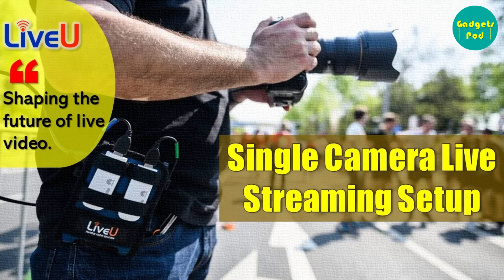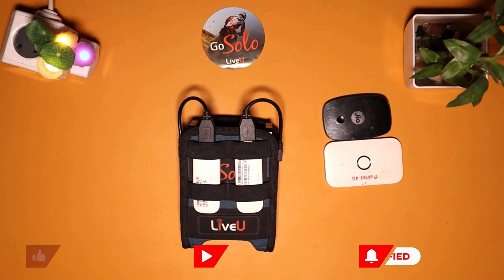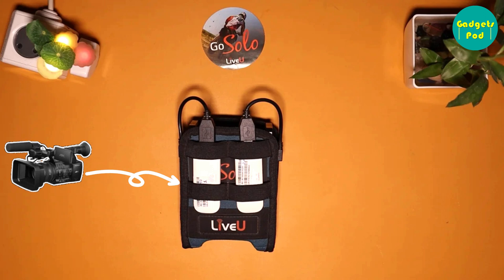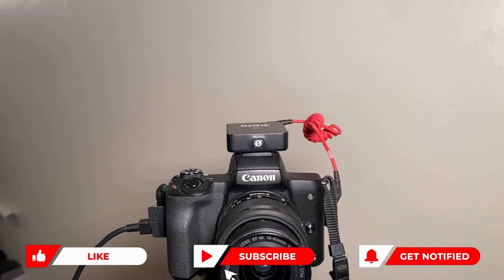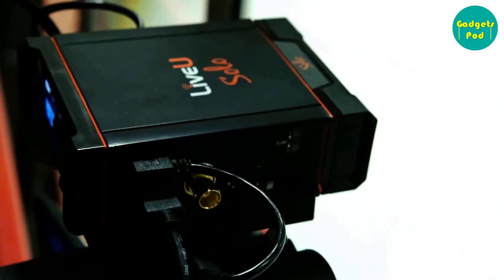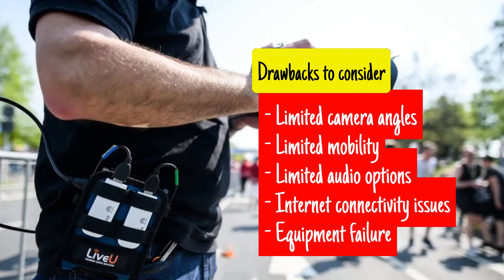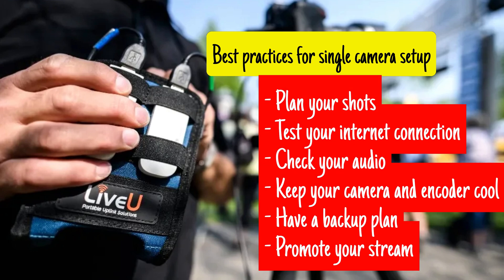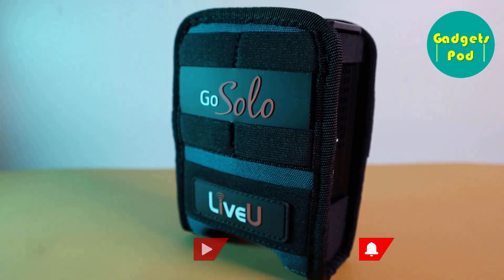How to Set Up Single Camera Live Streaming with LiveU Solo A Step by Step Guide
In this tutorial video, we'll show you how to set up a single camera live streaming setup using LiveU Solo. LiveU Solo is a portable encoder that allows you to stream live video from anywhere with a stable internet connection.

We'll take you through the step-by-step process of setting up the hardware, connecting to the internet, and configuring your LiveU Solo encoder for live streaming. We'll also provide you with some tips and best practices to ensure a high-quality live streaming experience for your audience.

Whether you're a content creator, live event producer, or social media influencer, the LiveU Solo is an essential tool for anyone looking to produce high-quality live video content on the go.

So, if you're ready to take your live streaming game to the next level, join us in this tutorial and learn how to set up a single camera live streaming setup using LiveU Solo!

Timestamps:
00:00 Intro
00:36 Going Solo - Single Camera Setup Components
01:56 Workflow
02:59 LiveU Solo Tripod Setup
03:53 Mounting on Camera
04:13 LiveU belt pack setup
04:58 Benefits of SIngle Camera LiveU Setup
05:43 Drawbacks to consider
06:38 Best Practices for Single Camera LiveU Setup
07:58 Conclusion